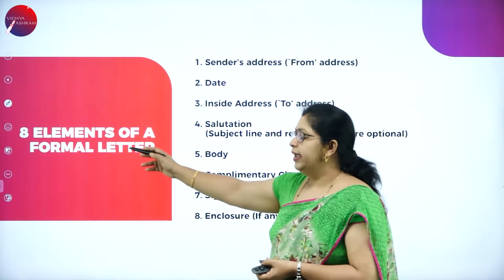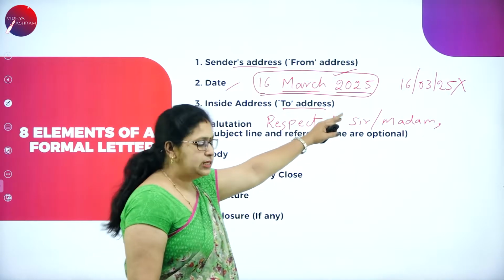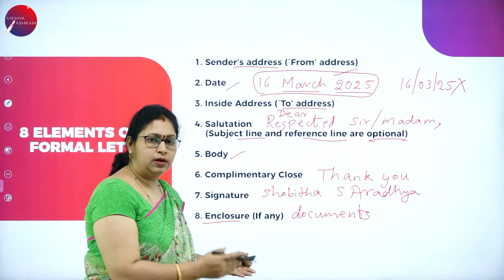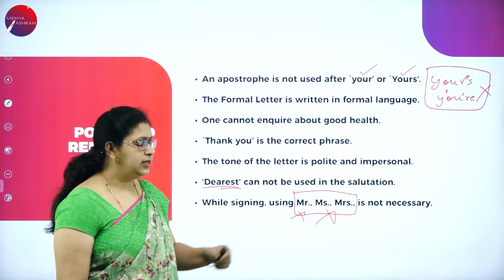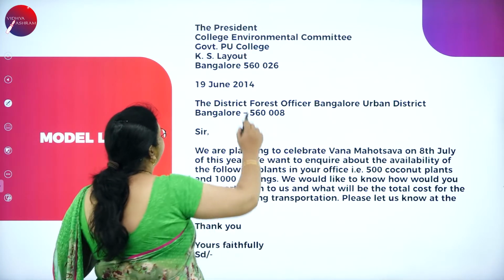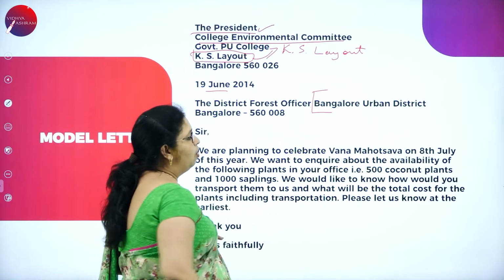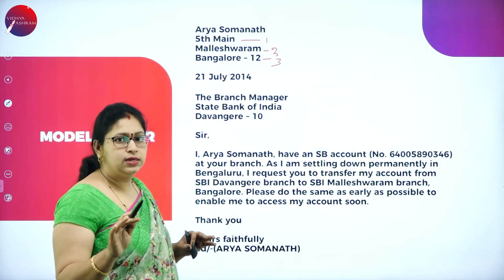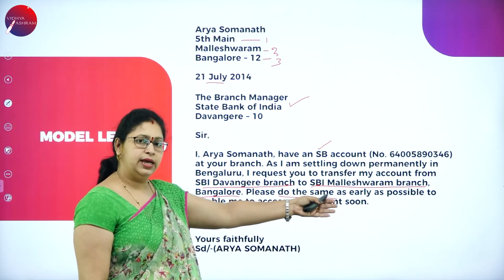DAY 19 | ENGLISH | I PUC | LETTER WRITING | L1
Class : I PUC
Stream : SCIENCE AND COMMERCE
Subject : ENGLISH
Chapter Name : LETTER WRITING
Lecture : 1